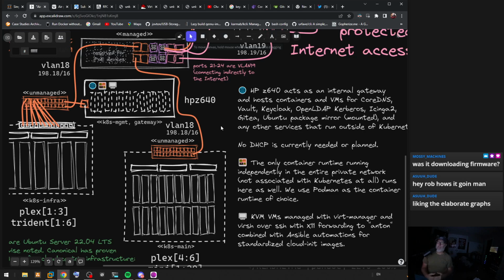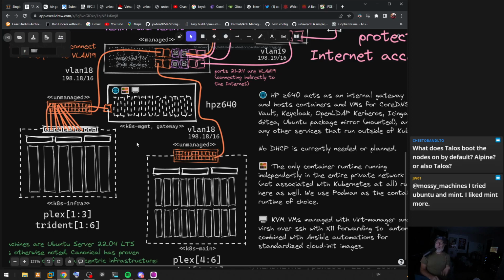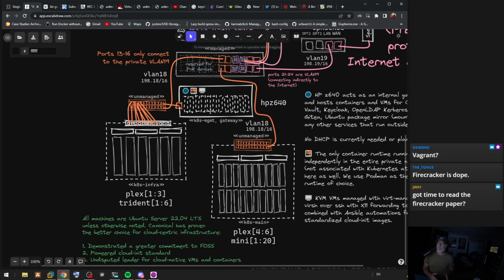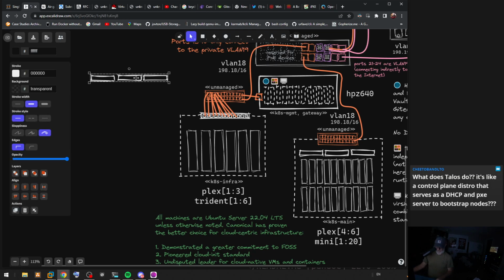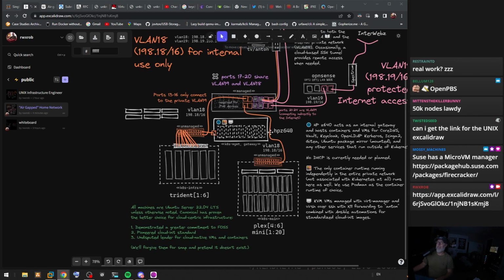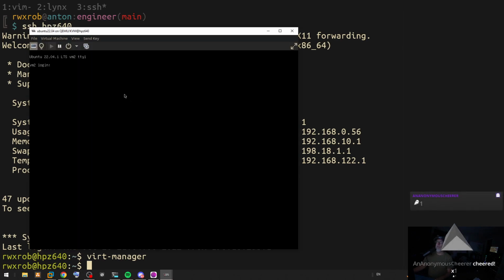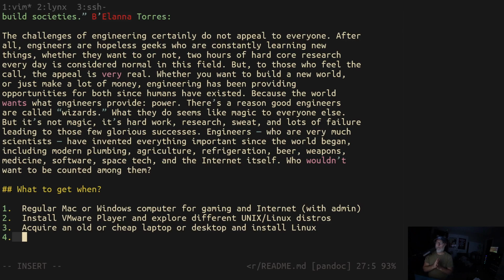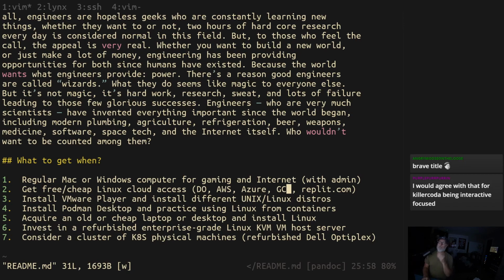🐧🏡 Linux Homelab Init - 😊 Path to Joy and Happiness as an IT Engineer 📖 (also Talos/Sidero problems)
“It may be the warriors who get the glory. But it’s the engineers who
build societies.” B’Elanna Torres

The challenges of engineering certainly do not appeal to everyone. After
all, engineers are hopeless geeks who are constantly learning new
things, whether they want to or not, two hours of hard research
every day is considered normal in this field. But, to those who feel the
call, the appeal is very real. Whether you want to build a new world,
or just make a lot of money, engineering has been providing
opportunities for both since humans have existed. The world
wants what engineers provide: power. There’s a reason good engineers
are called “wizards.” What they do seems like magic to everyone else.
But it’s not magic, it’s hard work, research, sweat, and lots of failure
leading to those few glorious successes. Engineers — who are very much
scientists — have invented everything important since the world began,
including modern plumbing, agriculture, refrigeration, beer, weapons,
medicine, software, space tech, and the Internet itself. Who wouldn’t
want to be counted among them?

What to get when?

1.  Regular Mac or Windows computer for gaming and Internet (with admin)
2.  Get free/cheap Linux cloud access (DO, AWS, Azure, GCP, replit.com)
3.  Install VMware Player and install different UNIX/Linux distros
4.  Install Podman Desktop and practice using Linux from containers
5.  Acquire an old or cheap laptop or desktop and install Linux
6.  Invest in a refurbished enterprise-grade Linux KVM VM host server
7.  Consider a cluster of K8S physical machines (refurbished Dell OptiPlex)

Also:

* Future is microVMs like Firecracker
* Containerization will diminish, Kubernetes will decline
* Kubevirt is completely idiotic
* OpenPBS is doing more work than most every K8S cluster on the planet
* Rust is perfect for what I'll call "the edge of the kernel" where virtualization happens